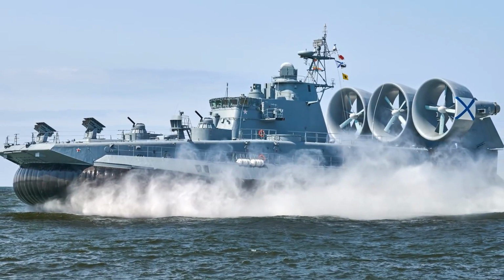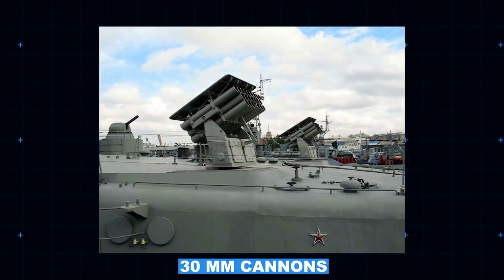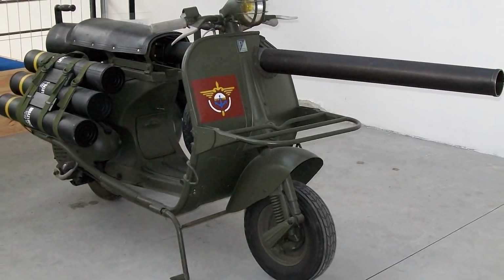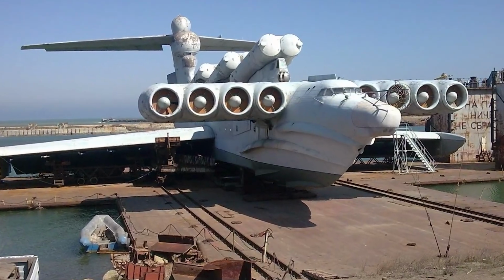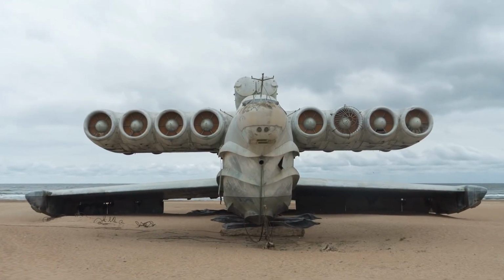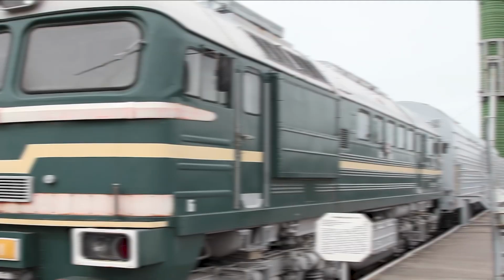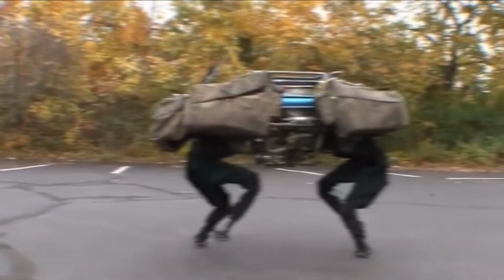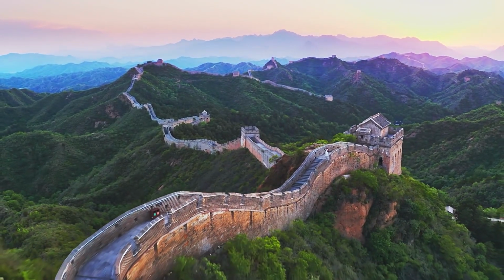Craziest Military Machines In The World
If you've ever heard of the guided missile flown by Kamikaze pigeons or the machine gun mounted on a scooter, join us today as we nervously peer through the fog of war and reveal the wackiest military apparatuses created. The largest military hovercraft in the world, named after the bison and can transport three completely loaded tanks, ten armored personnel carriers, or 140 paratroopers, has been terrifying coastal communities since the early 1990s.

About Tech News Expert
🎨 Written, voiced, and produced by Tech News Expert